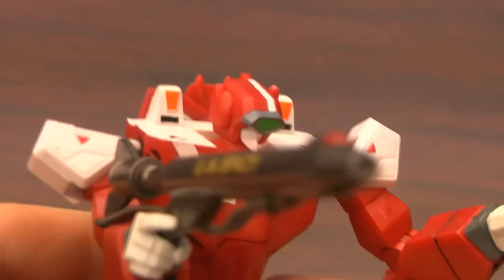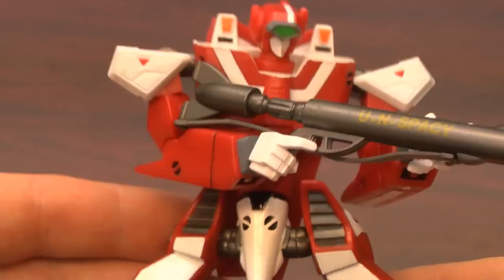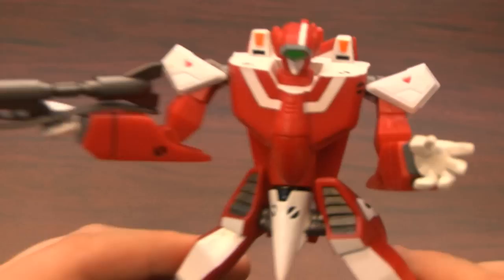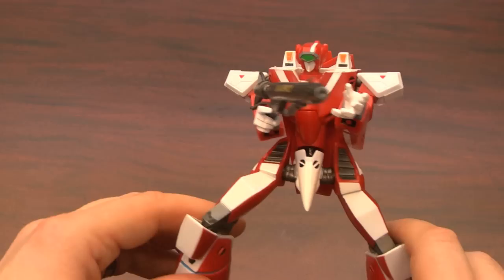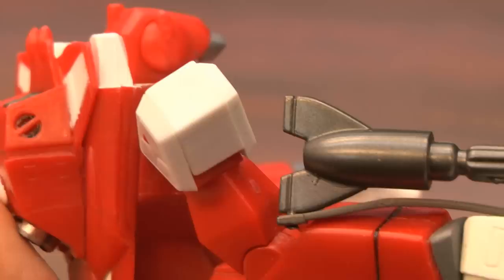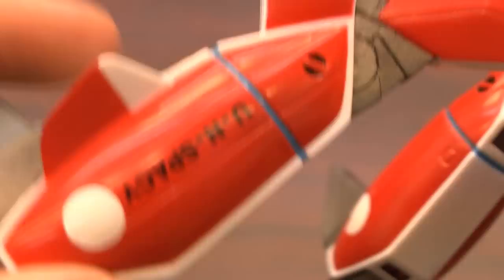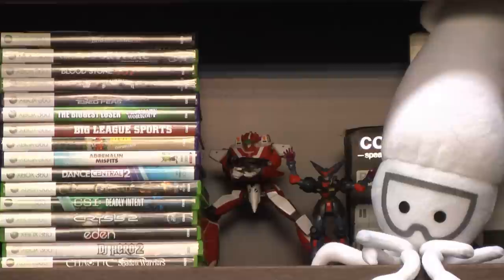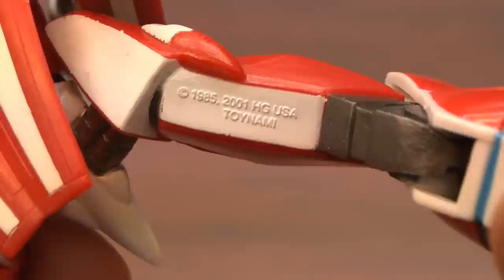CGR Toys - ROBOTECH VERITECH FIGHTER review, Miriya's red Veritech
Miriya's Veritech Fighter review. Classic Game Room presents a CGR Toys review of the ROBOTECH VERITECH FIGHTER, Miriya's red Veritech VF-1J from Toynami released in 2001 based on 1985's Robotech cartoon tv show from Harmony Gold. This Veritech Fighter toy doesn't transform but shows the Veritech in Battloid mode with the U.N. Spacey tags and giant laser space machine gun.